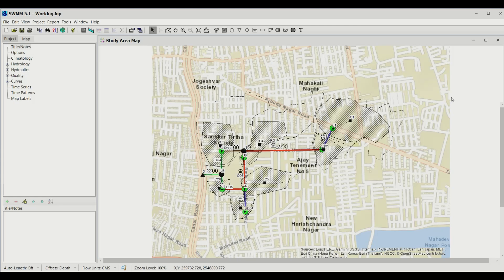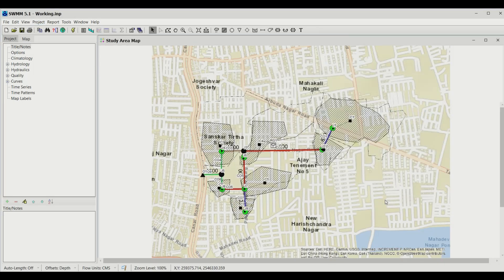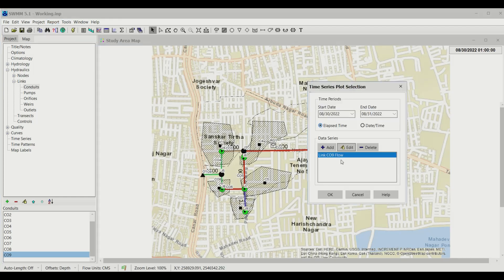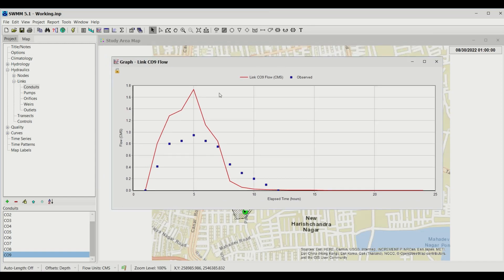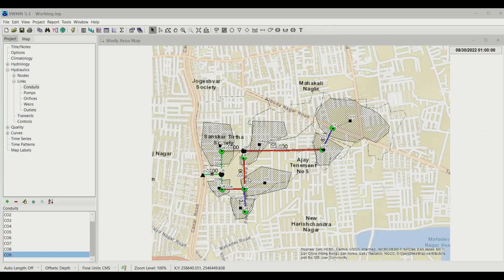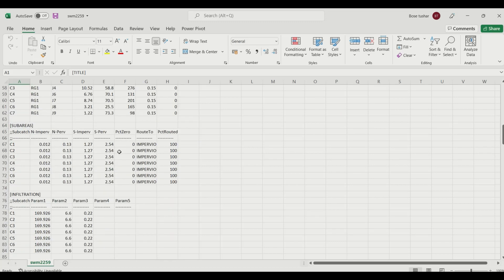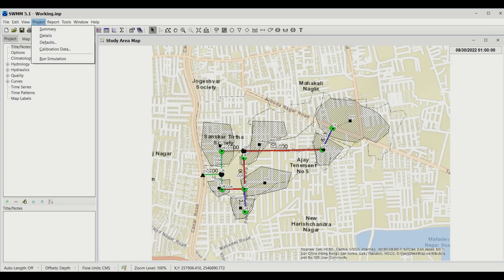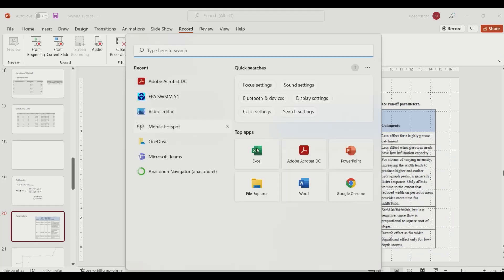7. Calibration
In this video we learn how to manually calibrate the model.